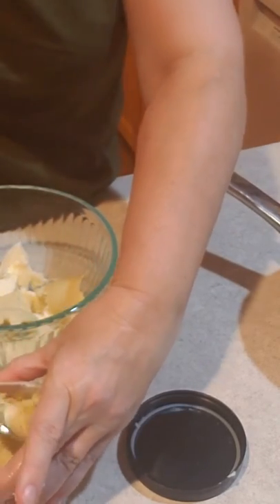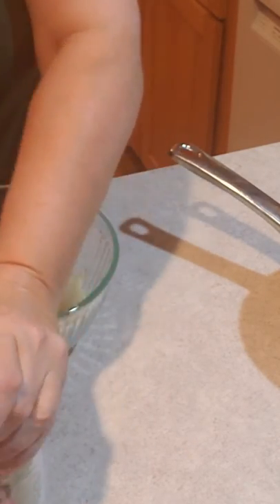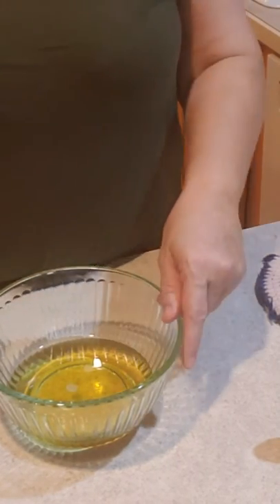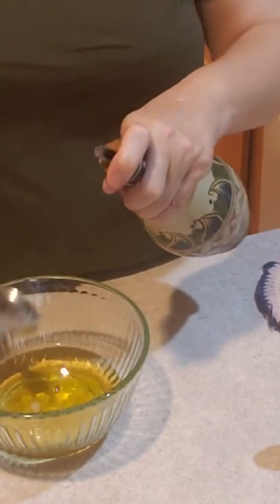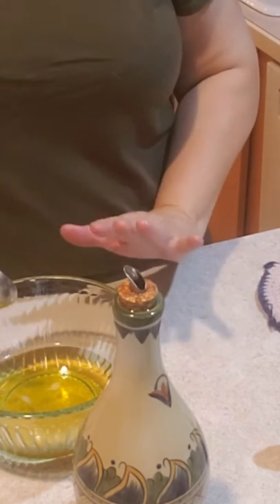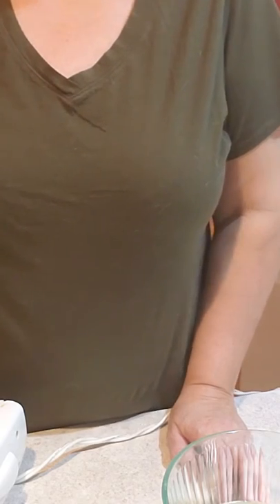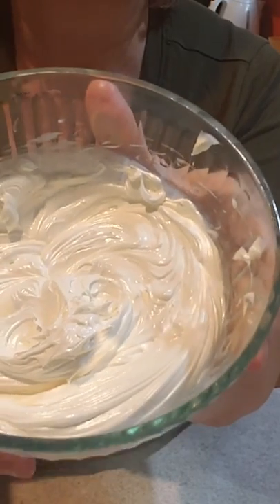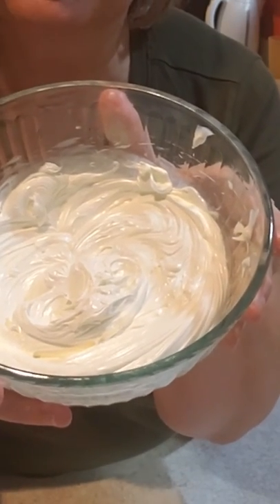Body Lotion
Easy homemade body lotion